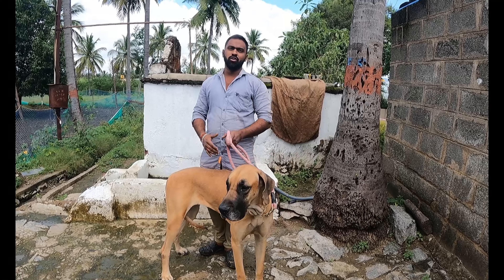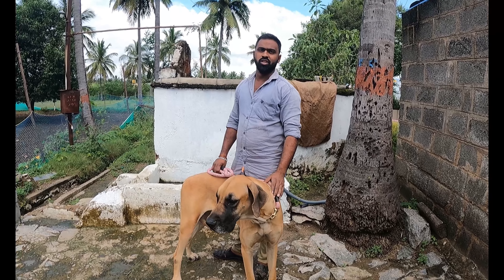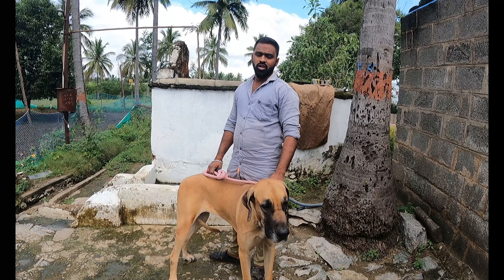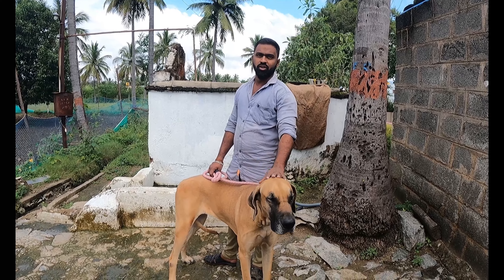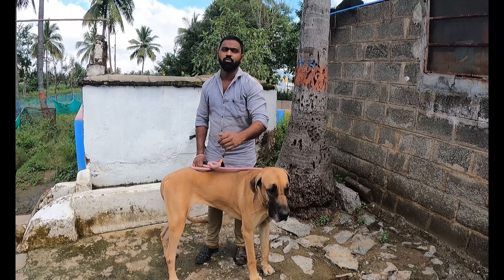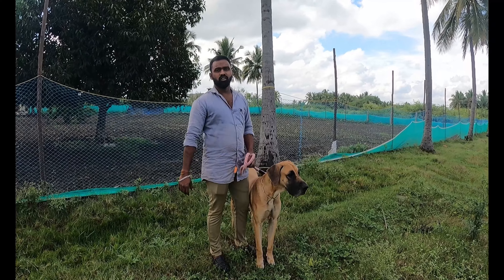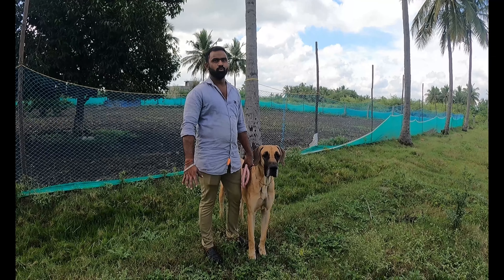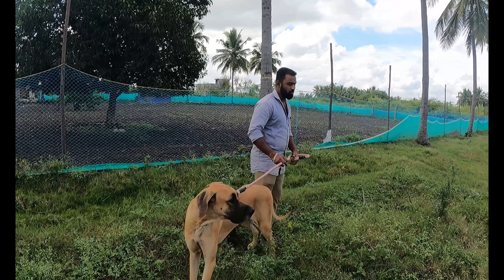dogs Skin problem solution -PART 1 - VM PET FARM